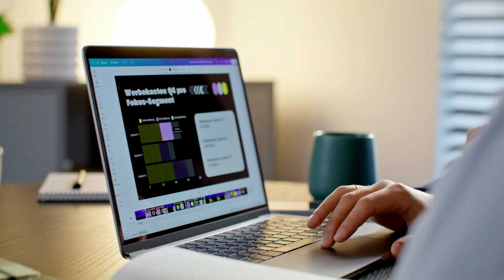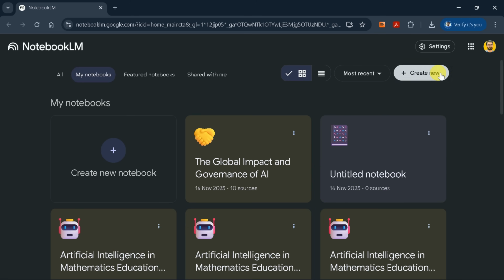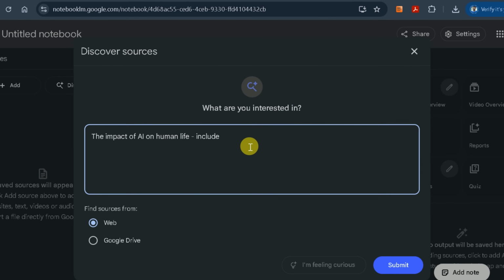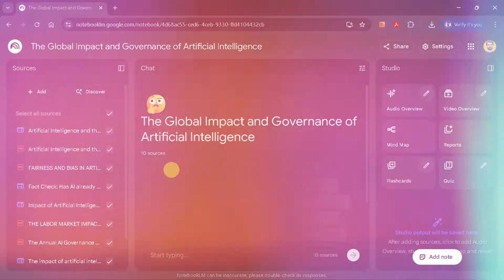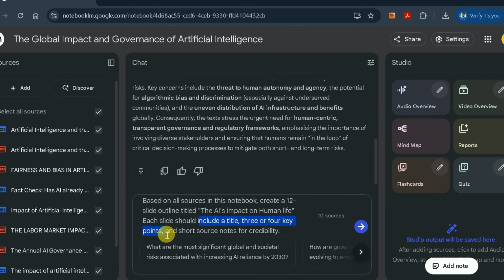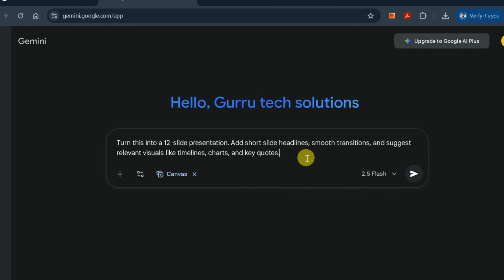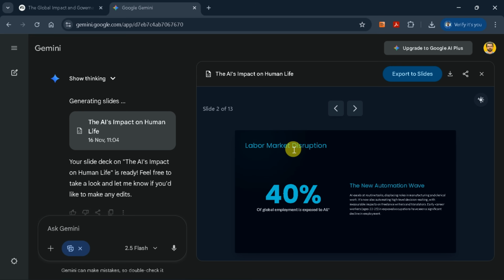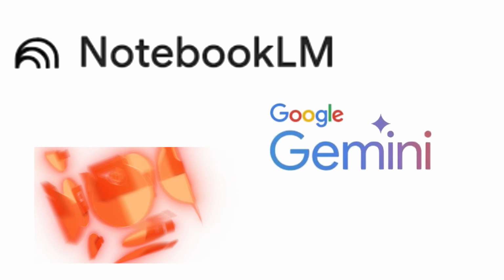NotebookLM + Gemini Will Create Stunning AI Slides for FREE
NotebookLM + Gemini: Create Powerful AI Presentations in Minutes! | AI-Powered Presentations: NotebookLM + Gemini Workflow Revealed

In this video, I’ll walk you through the most powerful AI workflow yet—showing you step-by-step how to leverage NotebookLM and Gemini to research, organize, and generate stunning PowerPoint presentations in record time.

Whether you’re a student, professional, or content creator, you’ll learn how to:
~Seamlessly gather and summarize information with NotebookLM
~Use Gemini’s advanced AI capabilities to brainstorm, outline, and design your slides
~Transform complex data and ideas into clear, engaging PowerPoint presentations
~Save hours on research and formatting with smart AI tools

By the end of this video, you’ll have all the tips and tricks you need to create professional, impactful presentations with ease.